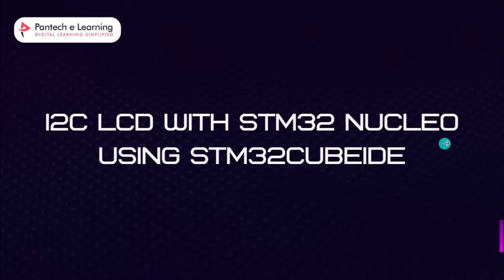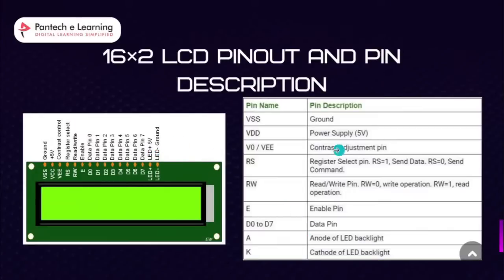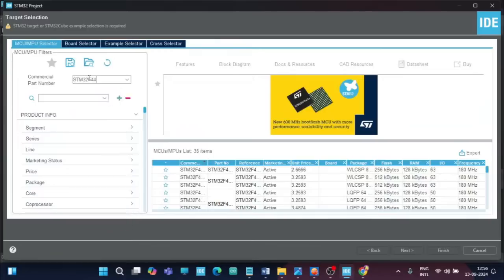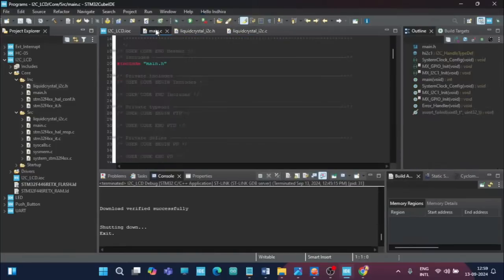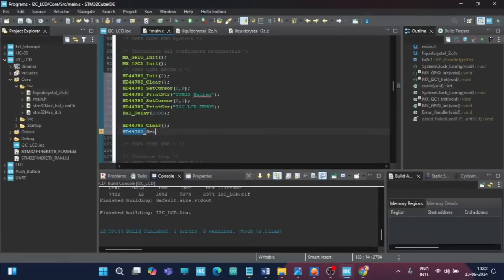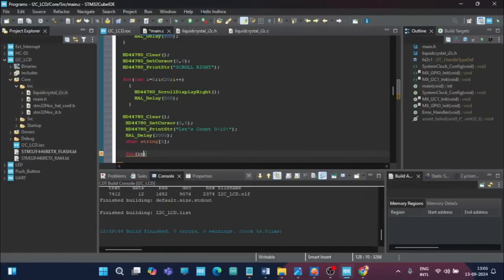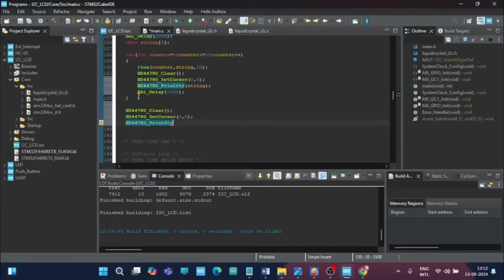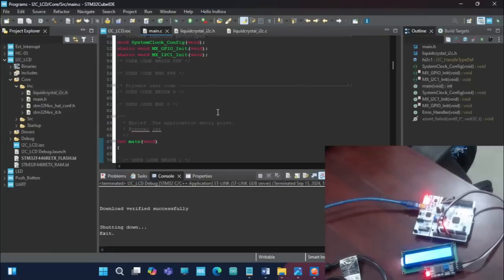Day 11 - 21C LCD With STM32 Nucleo using STM32 CUBEIDE